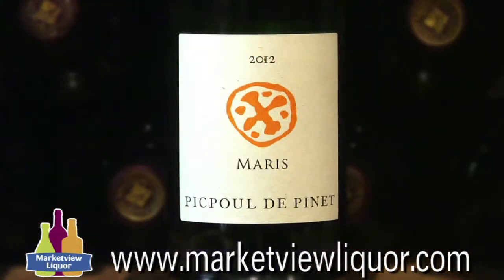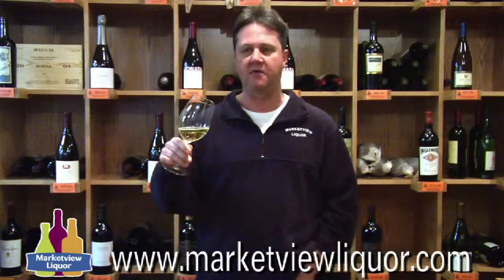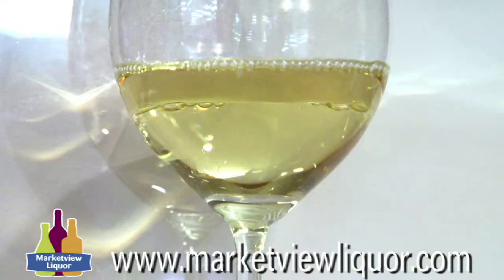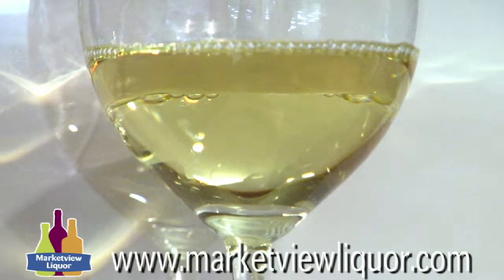Drink Along with Mike - Maris 2012 Picpoul De Pinet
Mike is back with another great white wine for your upcoming spring season. This is the perfect summertime sipper!